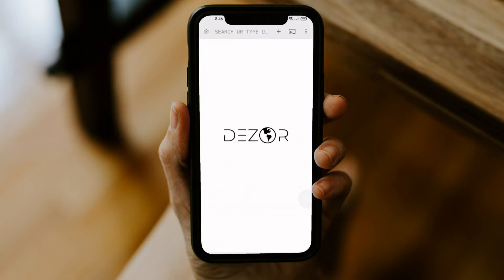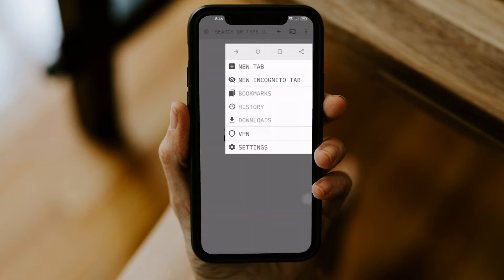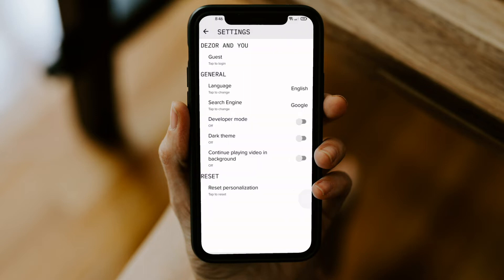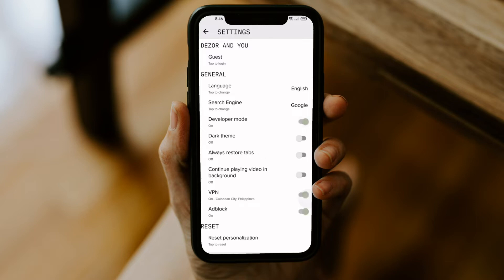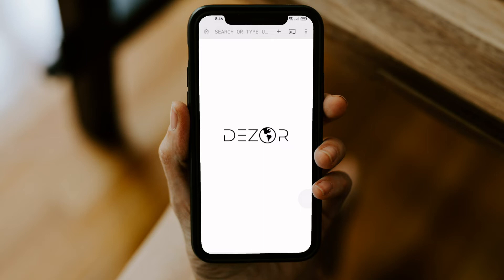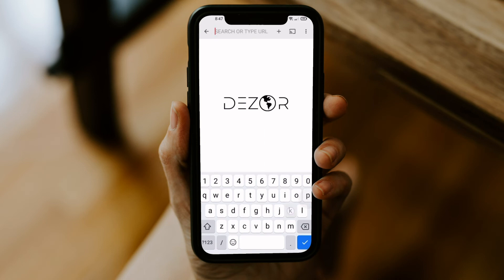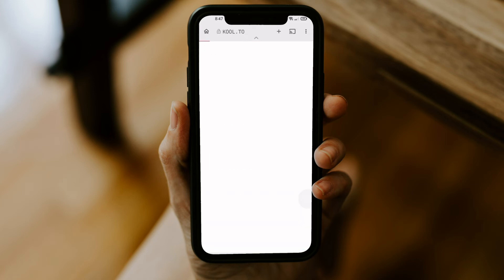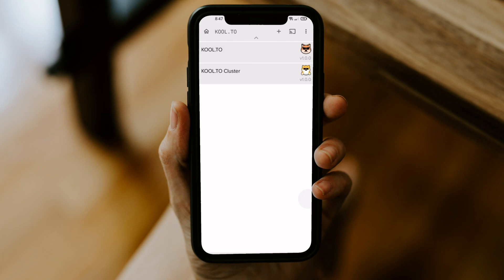How To Use Dezor App Browser Live TV (2023)